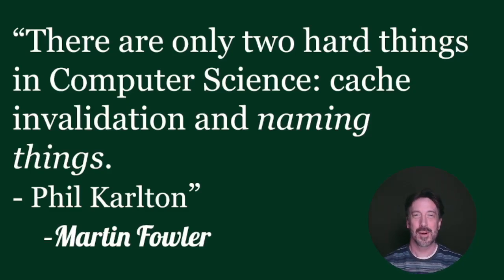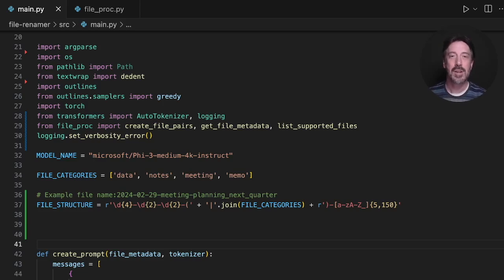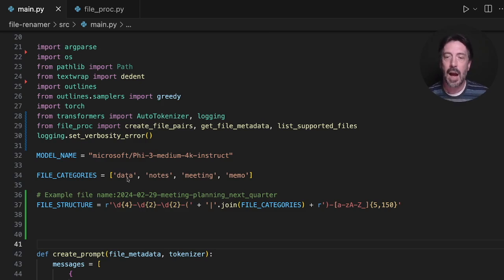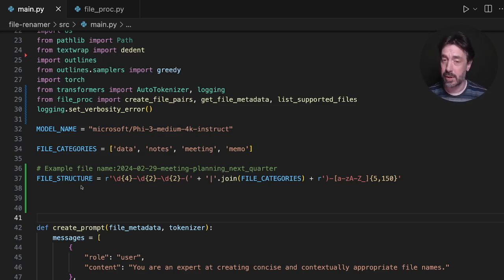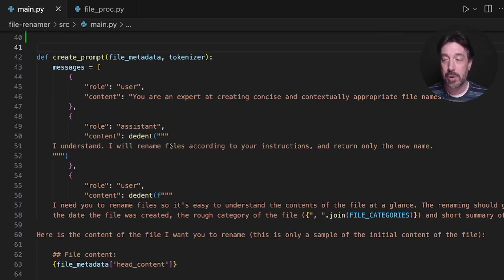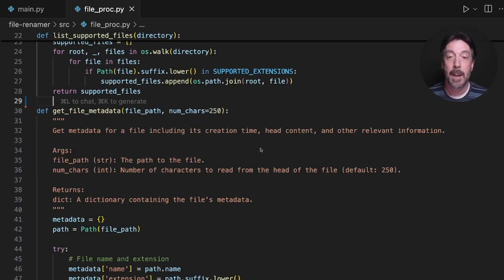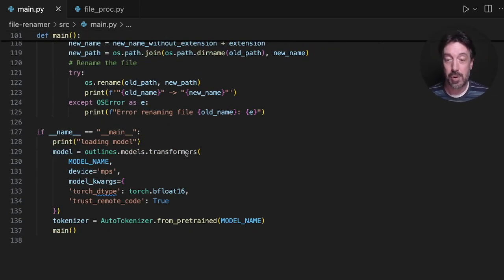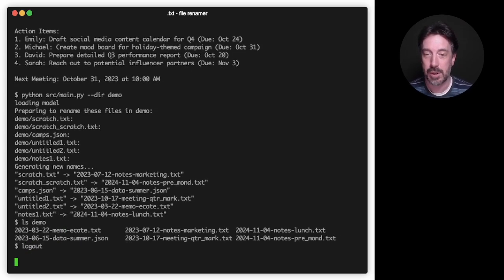Let's Build an LLM Powered File Re-Namer!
It is said that the hardest problems in computer science are "cache invalidation and naming things." In this video we tackle the second problem by building out an LLM powered tool to intelligently rename our files for us!

This is a great example of why we would want to use a local, open LLM: To intelligently rename our files, we'll need to take a look at them, but I wouldn't want a 3rd party reading all the files on my machine!

Chapters:
00:00 Building a File Re-namer.
01:36 Looking at the code.
03:34 Defining our file name structure.
05:09 Exploring the prompt.
06:56 Getting the file metadata.
08:59 Demo in action.